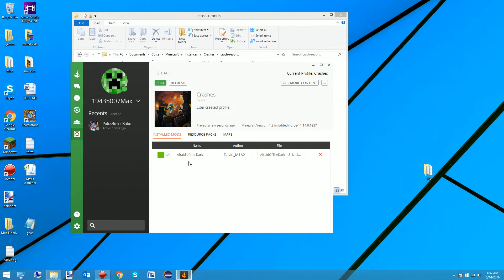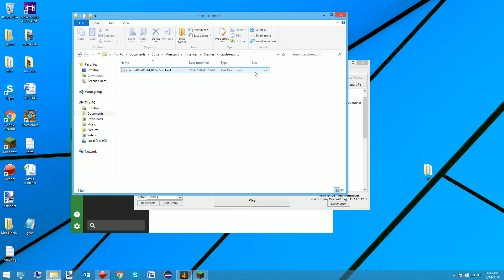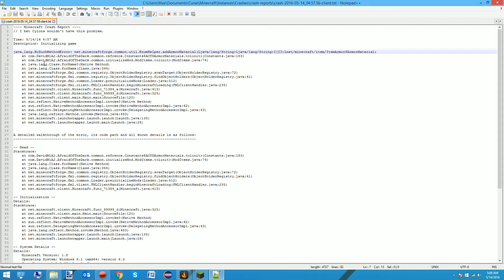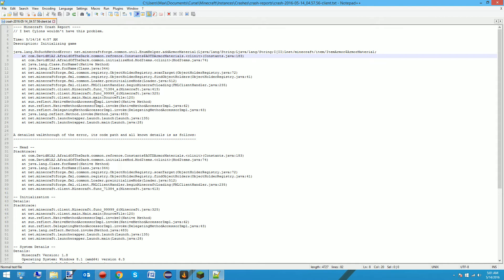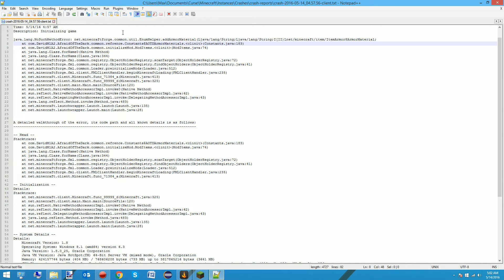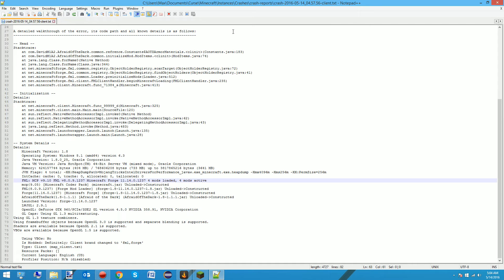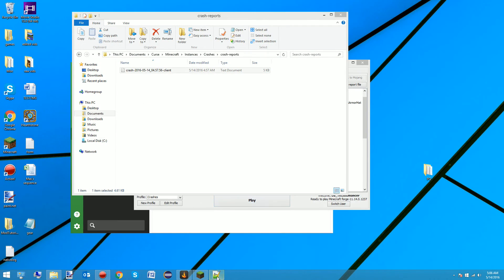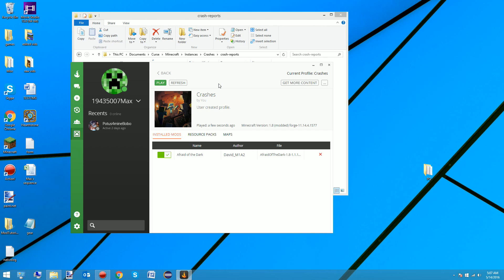Minecraft Tutorials: Reading Crash Reports